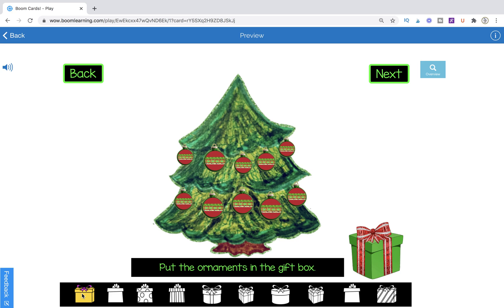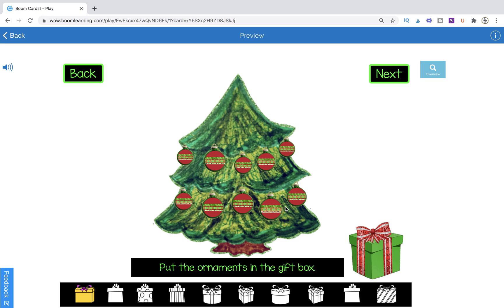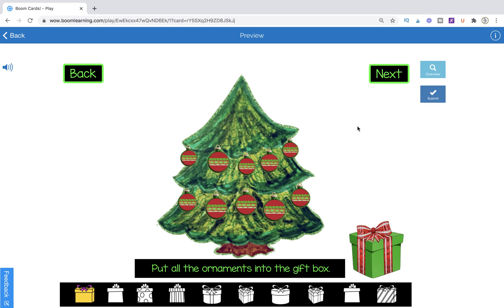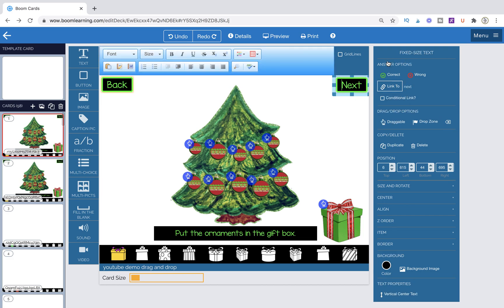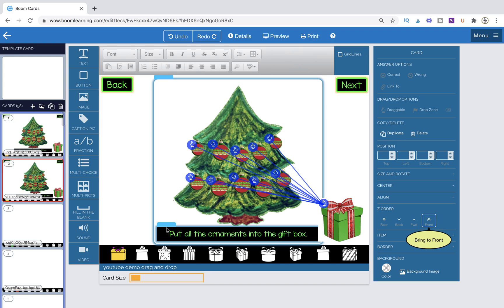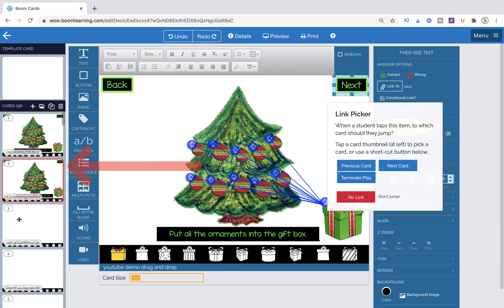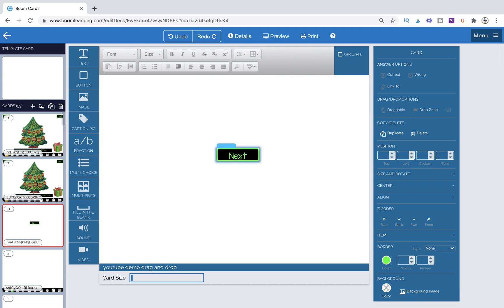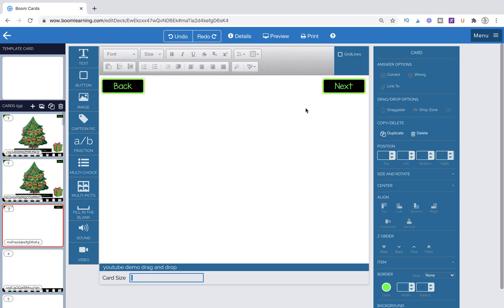How to make a NEXT button | Boom Card™ Tutorial: Flow Magic & Conditional Linking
This is the follow-up video to yesterday's video on creating a built-in visual schedule or token reinforcer within your Boom Card™ games.

In today's video we will learn how to code two different types of navigation buttons (your next button) and briefly discuss why we would choose one option over the other.

I will also show you how to make your own navigation button from scratch (in case you don't have a pre-made set).

If you are a Boom Card™ creator, new or seasoned...I welcome you to my channel! I share daily tutorials and look forward to having you join me in the creation process!

FOR CREATORS:
Browse my ENTIRE clip art collection:

FOR SLPs and SLPAs - BROWSE MY CREATIONS:

BOOM CARDS™
Preschool Boom Card Screener for Speech Therapy:

GREEN SCREEN
Growing Bundle - all you could ever need for green screen speech therapy"

Articulation Cues - pair with ANY tele therapy activity!

PRINTABLES:
Speech Therapy Playing Cards for older kids:

Follow my stores for discounts and freebies!